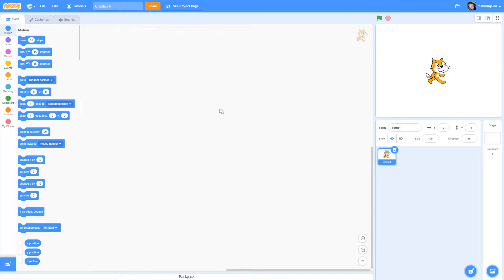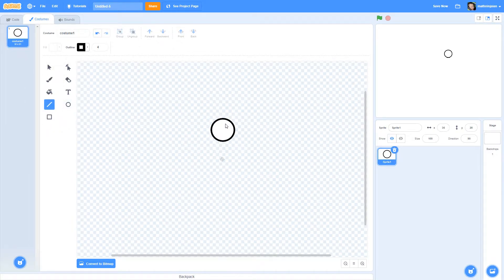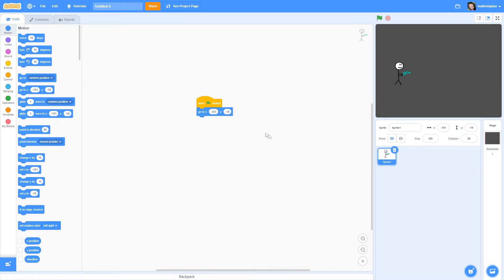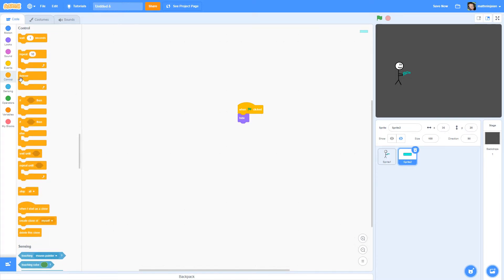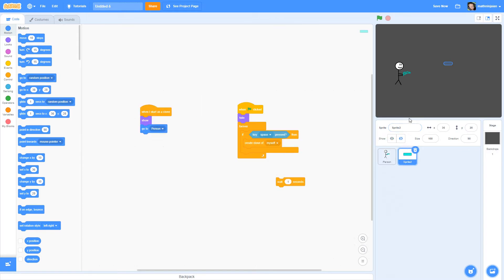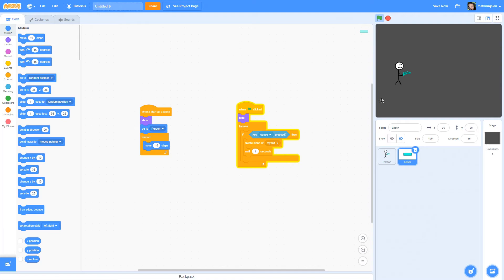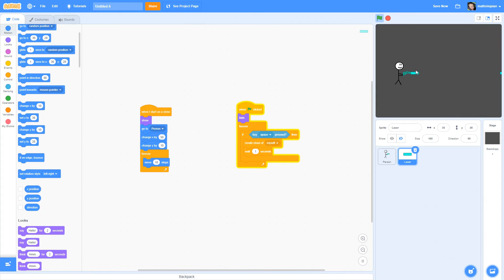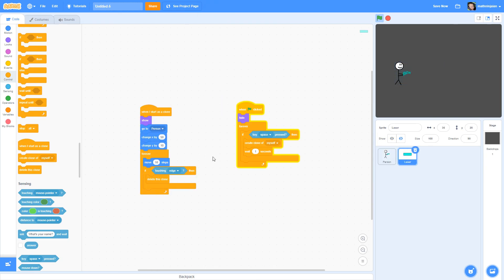How to Code a Laser Blaster in Scratch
In this video, Mathninja33 shows how to code a laser blaster in scratch. This will be a new series called "How To Code:," and will show how to code different kinds of things in scratch!